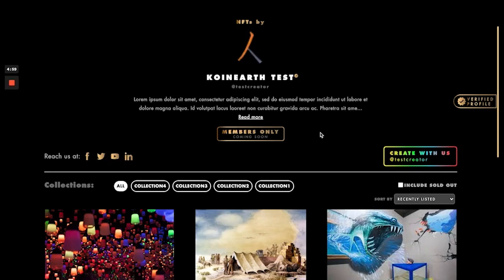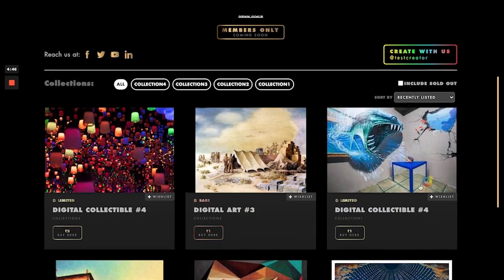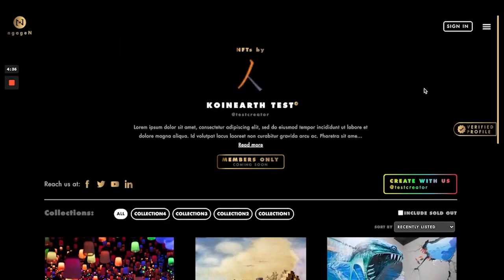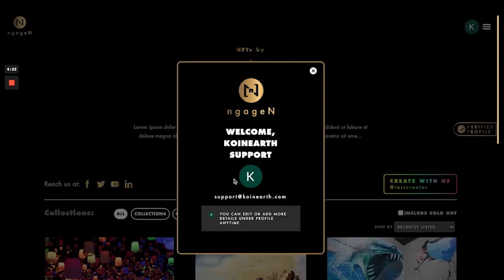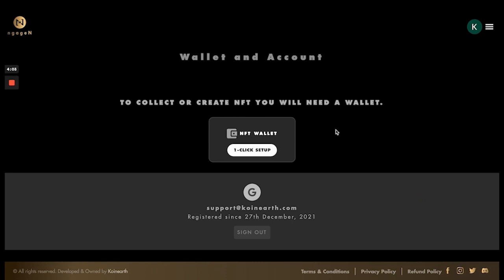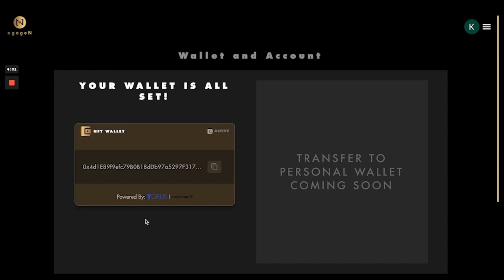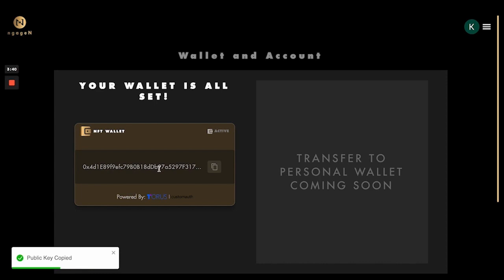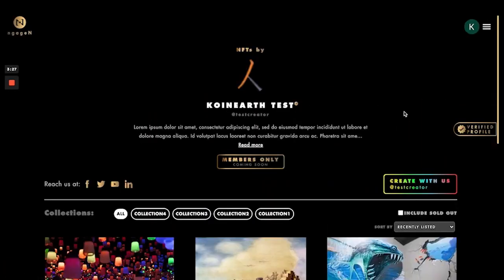ngageN | Sign Up & Wallet set-up | NFT Marketplace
A video walk through demonstrating the seamless sign up & 1-step wallet set-up process on ngageN platform, which is a NFT Marketplace developed by KoineArth.